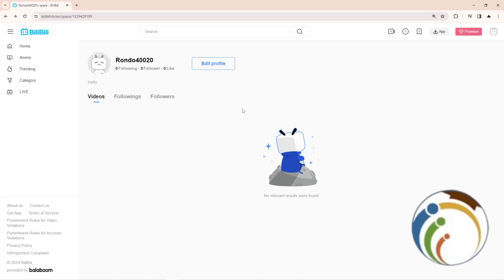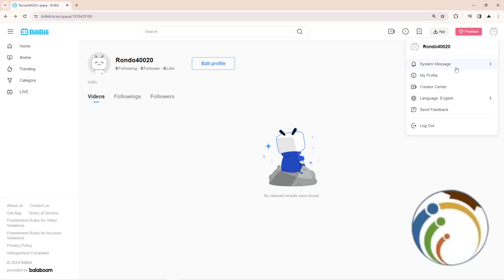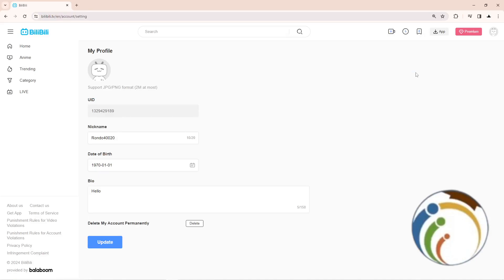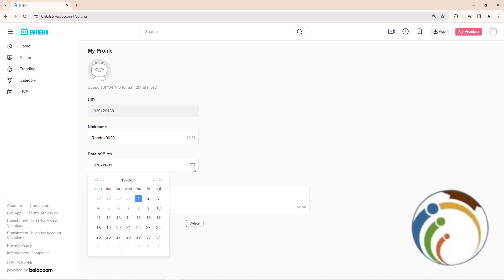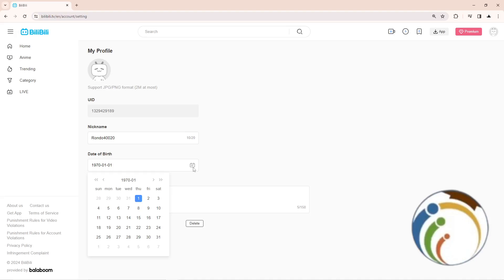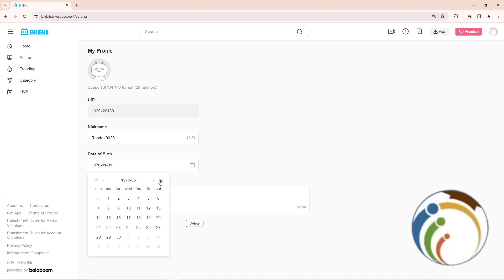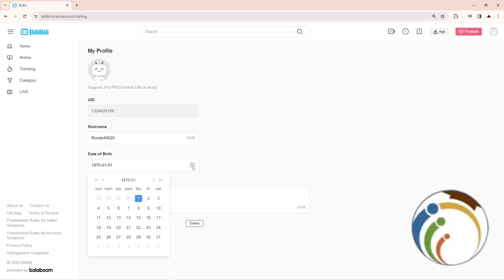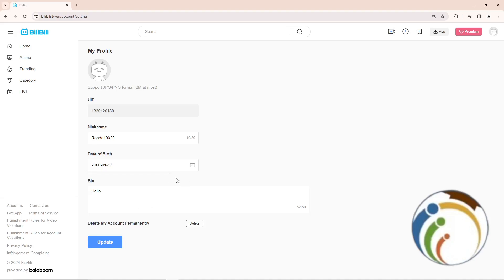How to Change Birthday or Date of Birth on Bilibili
Learn how to modify your birthday or date of birth on Bilibili to ensure accurate account information. Our guide provides easy-to-follow steps to help you update your profile settings and keep your account details up-to-date.